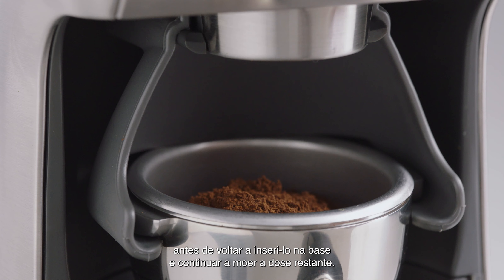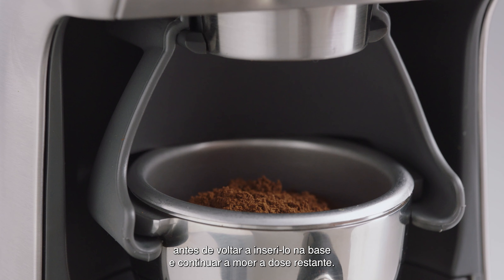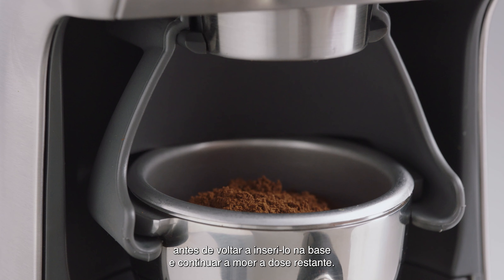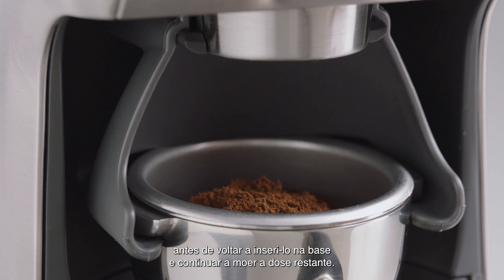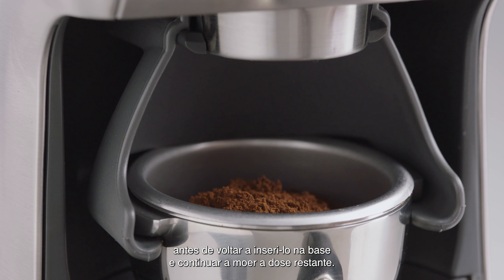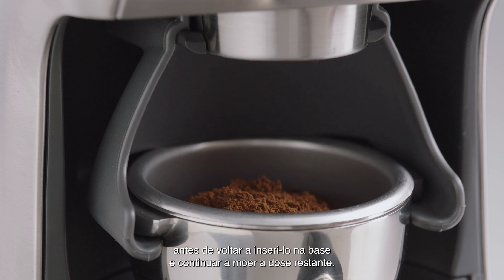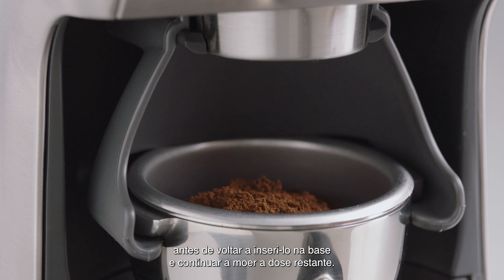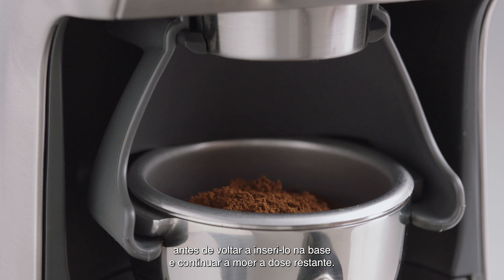The Smart Grinder™ Pro | Jak używać młynka, aby uzyskać perfekcyjną kawę | Sage Appliances PL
Zmień świeże ziarna w wyborną kawę za pomocą młynka Smart Grinder™ Pro.

Technologia Dosing iQ® pozwala Ci wydobyć złożone nuty z używanych ziaren i dzięki temu za każdym razem parzyć przepyszną i pełną smaku kawę.

Instrukcje:
1. Użyj koszyka filtrującego z pojedynczym dnem, aby wydobyć maksimum smaku ze swojej kawy.
2. Umieść koszyk filtrujący z pojedynczym dnem do parzenia 2 filiżanek w kolbie i wybierz uchwyt o średnicy 50–54 mm albo 58 mm.
3. Włóż kolbę do uchwytu i wybierz grubość mielenia. Na początek wybierz wartość 14. Później dostosuj ją zależnie od prędkości przepływu espresso.
4. Teraz wybierz liczbę porcji. Ponieważ korzystasz z koszyka na 2 filiżanki, wybierz 2 porcje.
5. Włącz mielenie poprzez naciśnięcie przycisku Start albo szybkie popchnięcie kolby do przodu i wypuszczenie jej.
6. Możesz wstrzymać pracę i potrząsnąć kolbą, by rozprowadzić kawę w koszyku filtrującym, a później umieścić kolbę ponownie w uchwycie i kontynuować mielenie pozostałej porcji.
7. Może się wydawać, że w kolbie jest za dużo kawy, ale wystarczy ją jedynie ubić i pozbyć się nadmiaru, a uzyskasz właściwie przygotowaną dozę na perfekcyjne espresso.
8. Dostosuj grubość mielenia zależnie od prędkości przepływu, aby zwiększyć precyzję ekstrakcji, jeśli to konieczne.